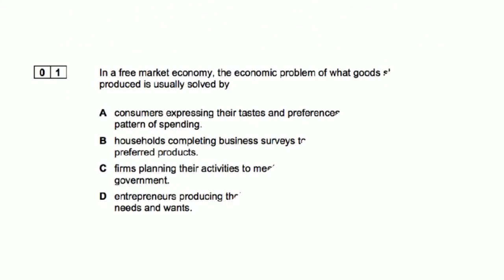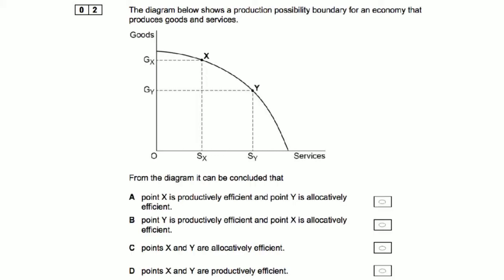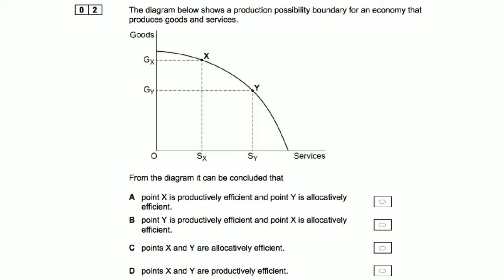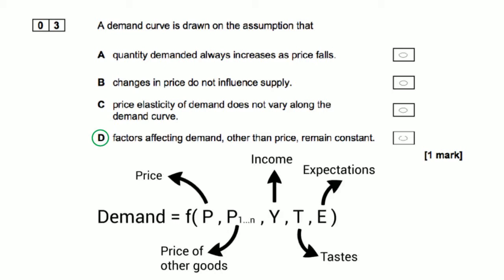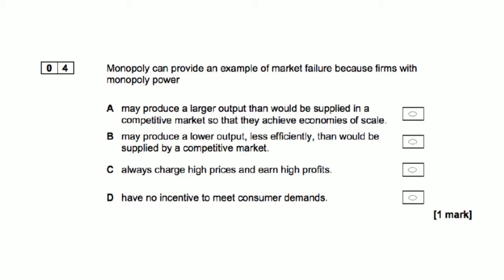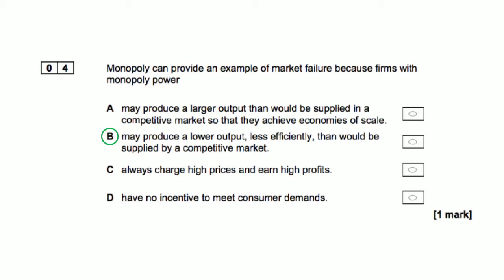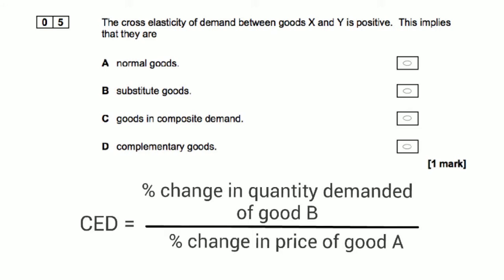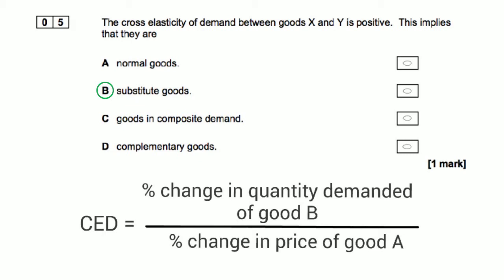AQA Econ 1 (New Spec) May 2016: Q 1-5